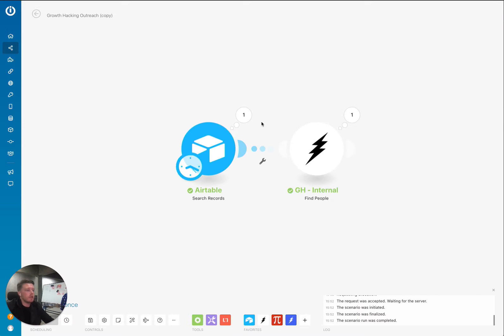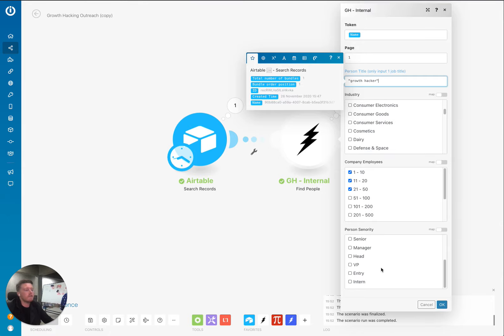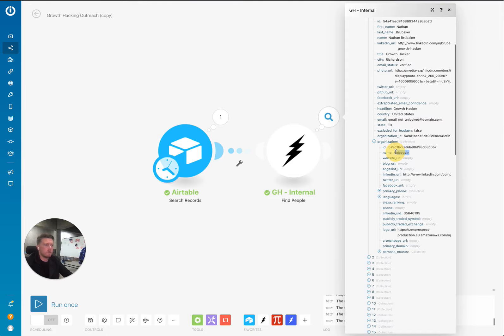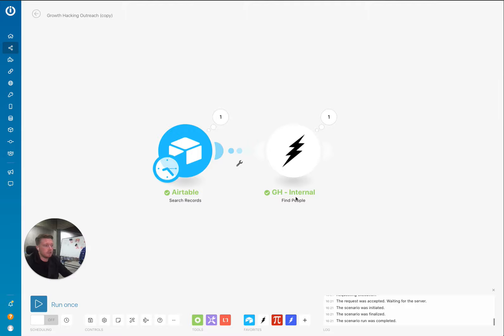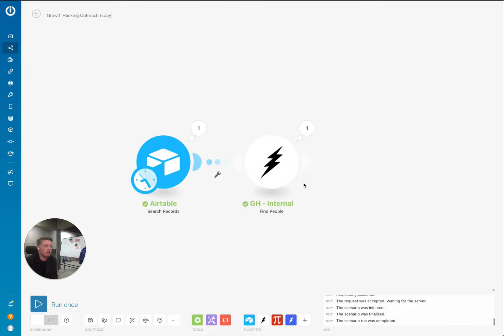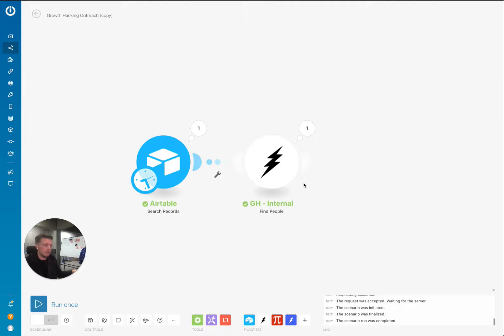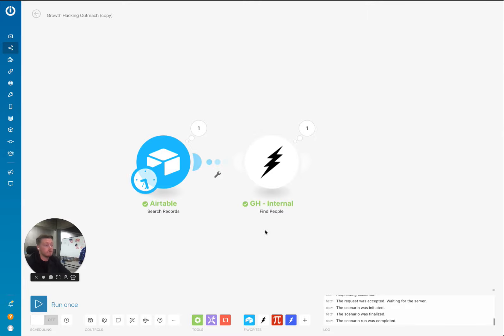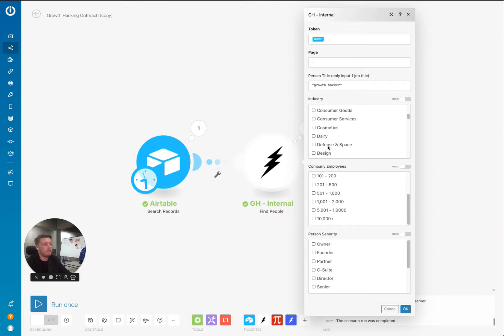Growth Hacking: People & Company Finder API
Hello Everyone!

Very happy to announce the release of 2 new APIs coming today!

People Finder
Search our database of over 180 million profiles with valid up to date information such as email, linkedin, phone number. In the response you will also receive a tonne of information on the company the prospect currently works for.

Company Finder
Search for target companies based on industry, technologies installed, keywords, company name, location, funding amount, revenue and receive emails, linkedin URLs and phone numbers in the response.